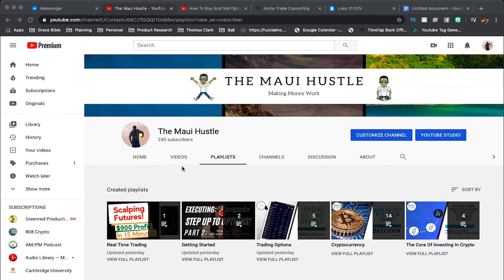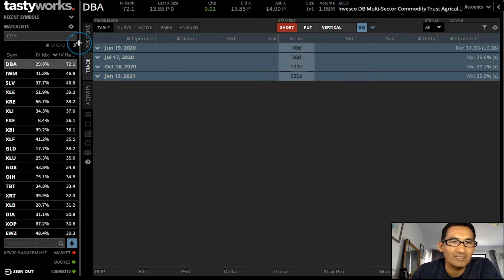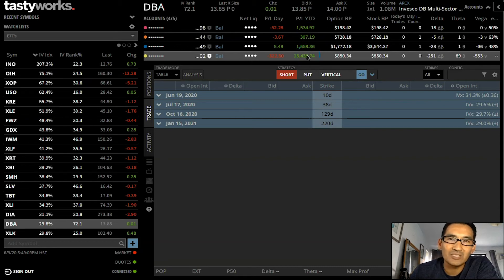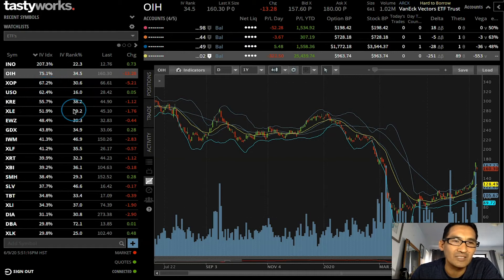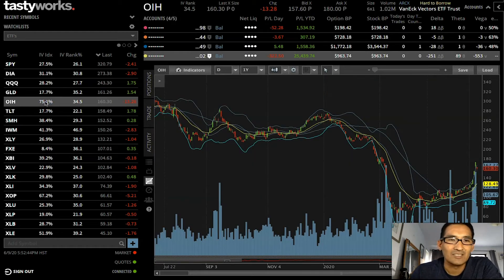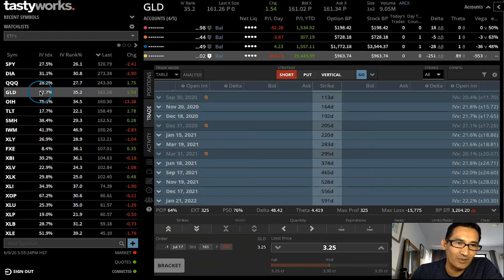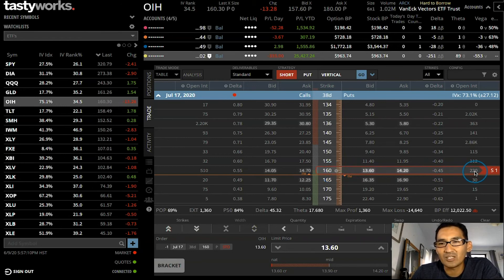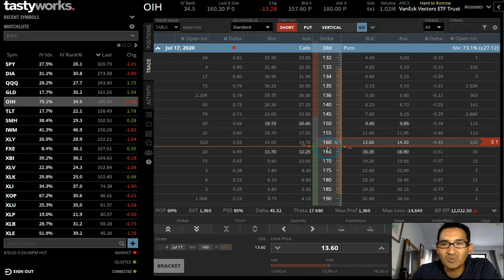Making Winning Trades Using The VIX Indicator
In this video I look at Implied Volatility and how it affects options pricing of GLD and OIH. The VIX can be used in the same way to trade the SPY or the ES future contract and it's options.

Some tips/tricks that can help you profitably trade options.

2:15 Transparent Results
4:00 How Implied Volatility Affects Option Prices
7:30 Comparing GLD and OIH (Volatility and Option Prices)
11:40 How To Check If An Option Is Liquid
14:30 Understanding Expected Move

This video takes a transparent year to date look at my results and how I use volatility to my advantage when selling options to make money. I compare gold and oil ETF's and show how the difference in volatility affects how much you can collect. I also discuss how to check an options liquidity and also determine what the expected move of a stock will be.

Here is a link to the foundations to self directed trading on the TastyTrade Network.